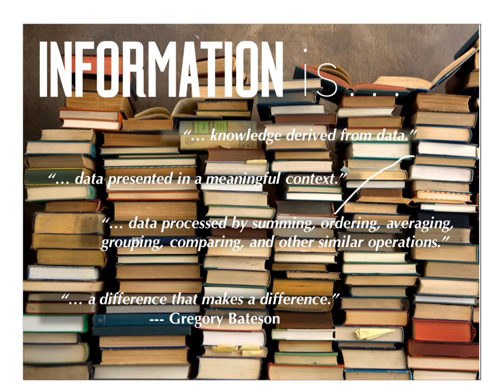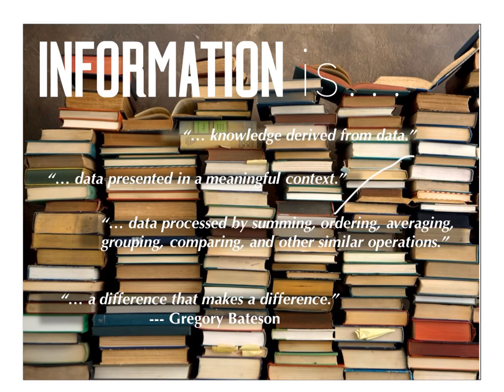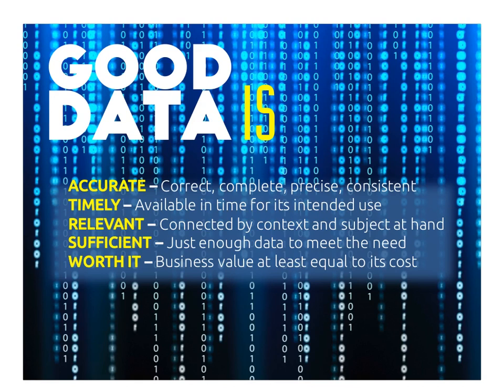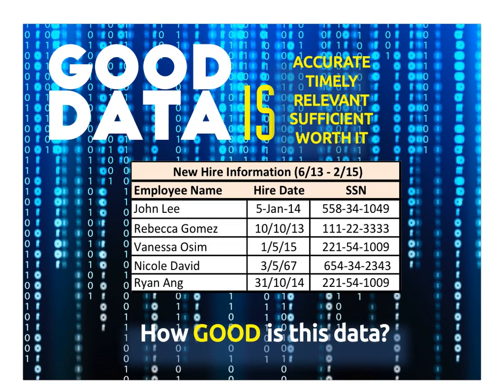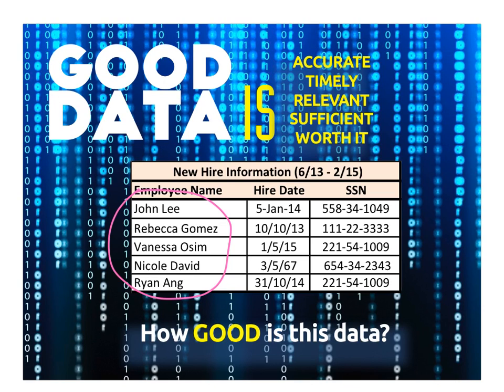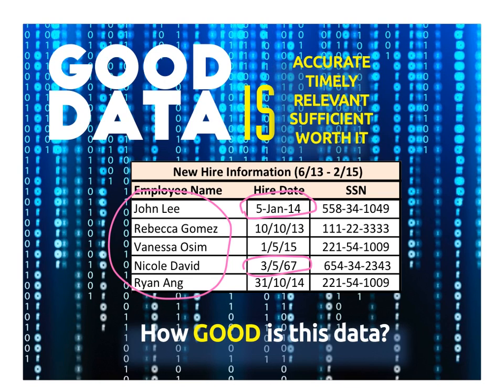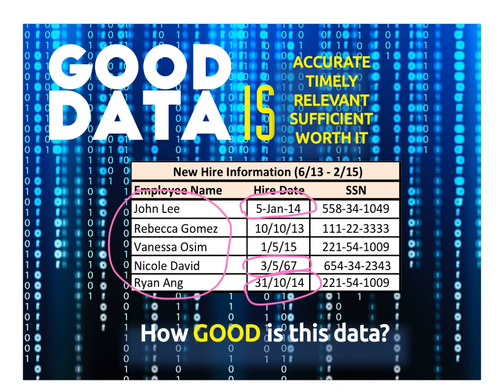BUSI 11 - Data & Information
This short piece of content describes data, information, as well as qualities of good data